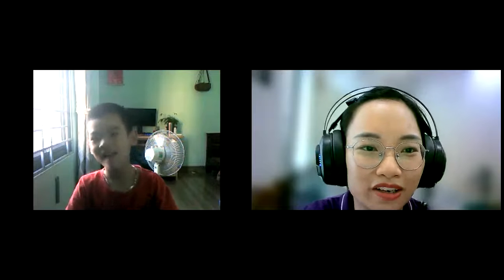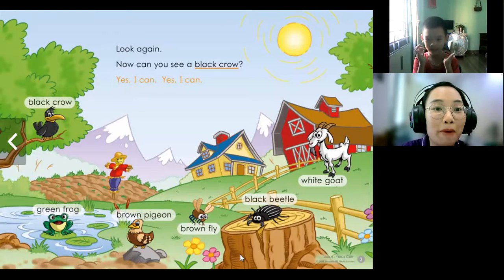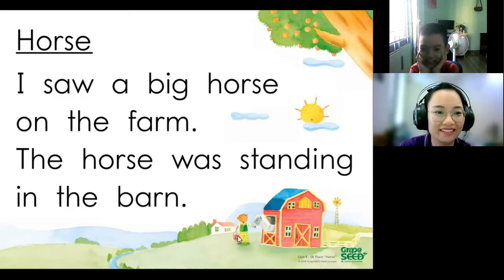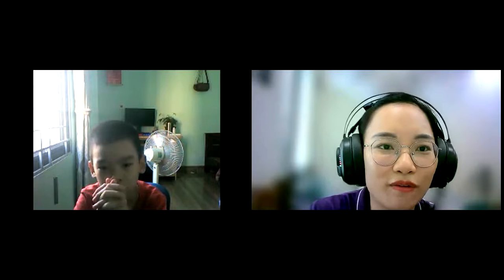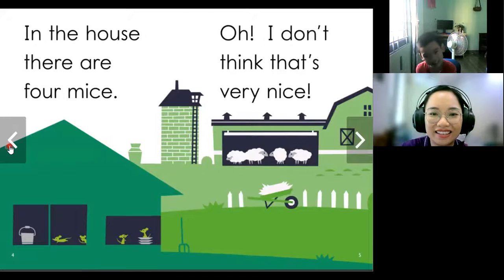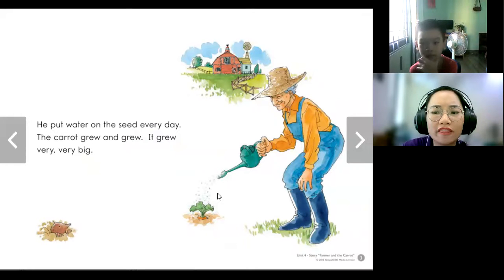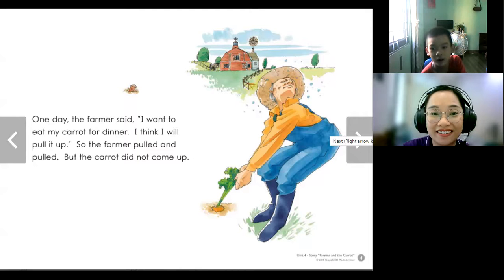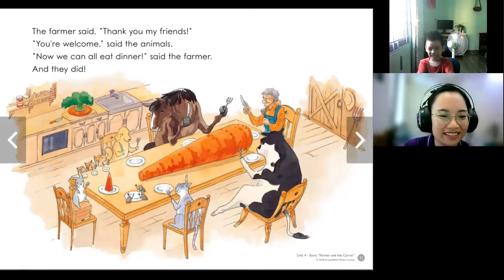DS Thomas unit 4